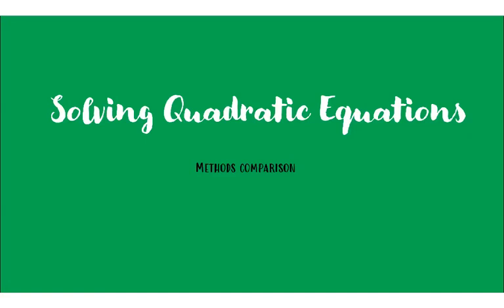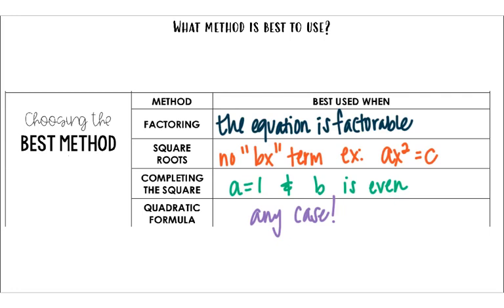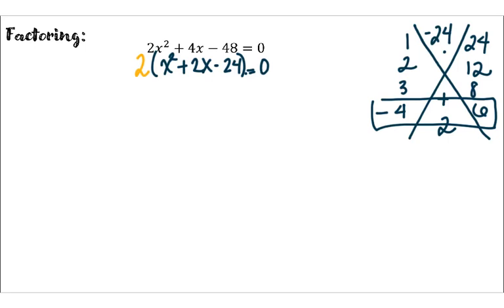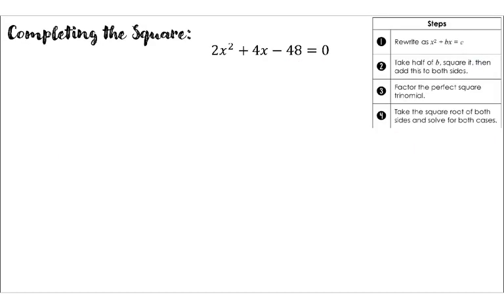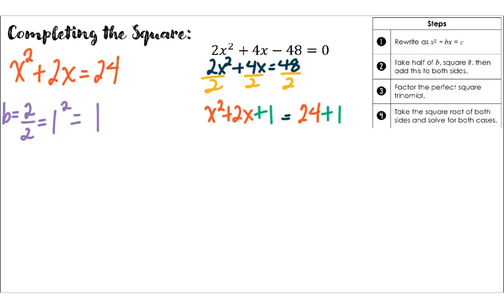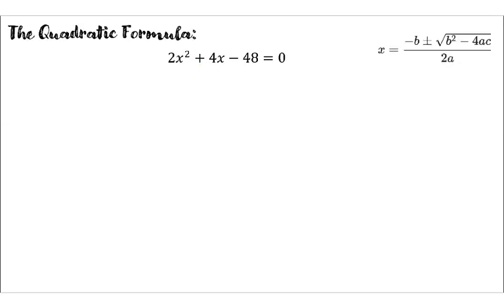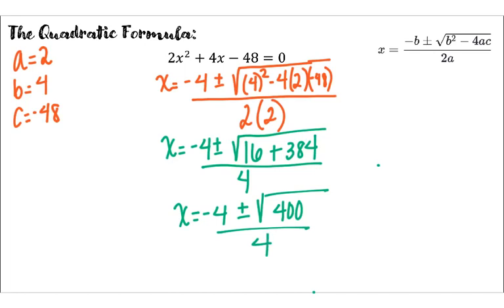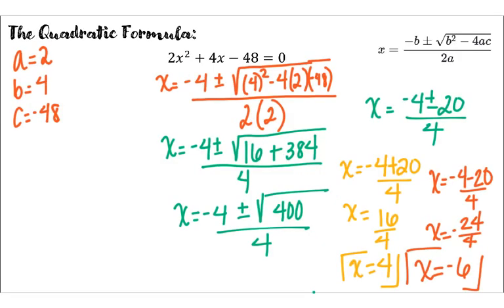Solving Quadratic Equations